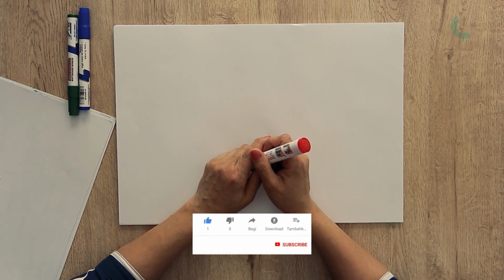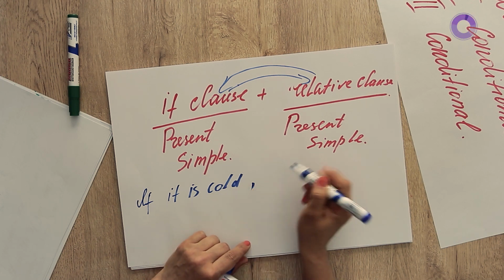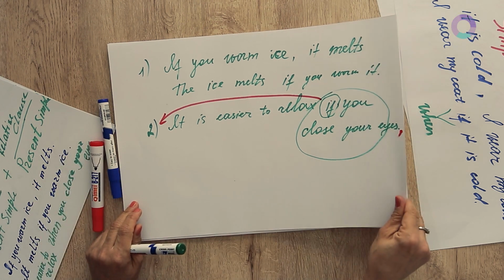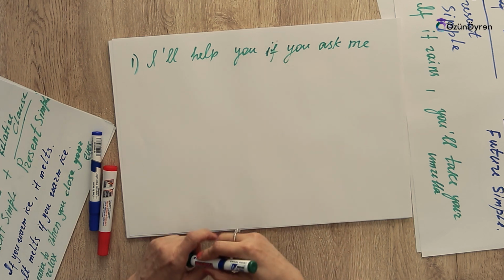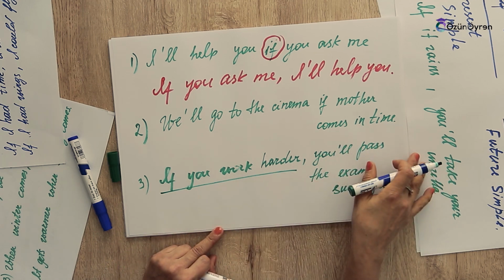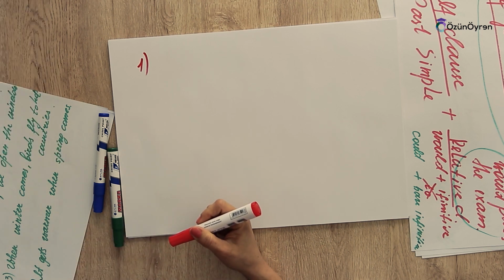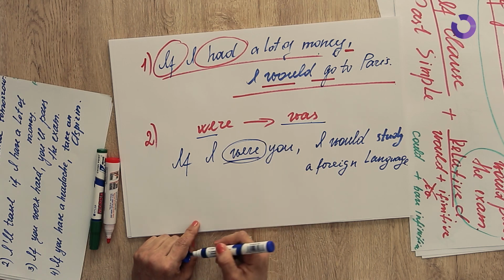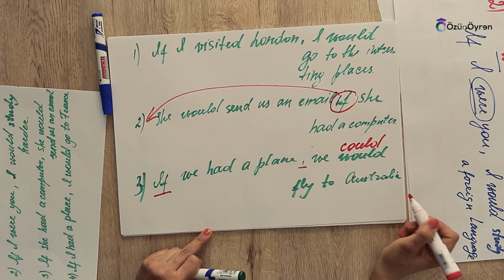İngilis dili - Conditionals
Nəhayət ÖzünÖyrən komandası fəaliyyətə başladı!

İzləyicilərimiz artıq evdən öz bilik və bacarıqlarını inkişaf etdirə biləcəklər.
Videonu hazırlamaqda bizə köməklik göstərən ingilis dili müəlliməsi Səbinə Eminovaya ÖzünÖyrən komandası adından öz təşəkkürlərimizi bildiririk.

Görmək istədiyiniz videolar haqqında bizə bildirməyi unutmayın. Sizlərin rəy və təklifləriniz bizim üçün çox dəyərlidir. Növbəti videolarda sizə daha yaxşı xidmət üçün bizə şərhlərinizi bildirsəniz çox şad olarıq. Kanalımıza abunə olmağı unutmayın və videonu dostlarınızla paylaşaraq onlara ÖzünÖyrən deyin.